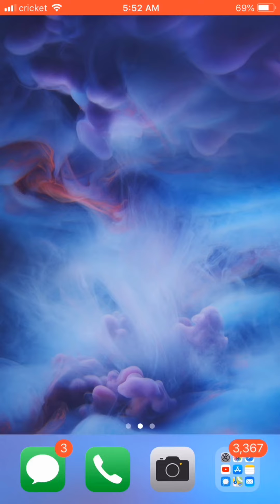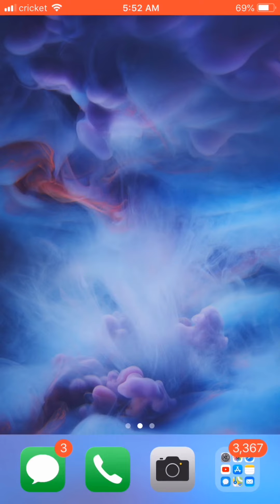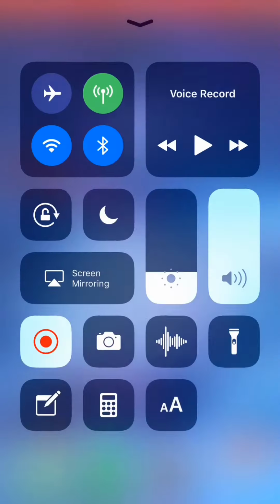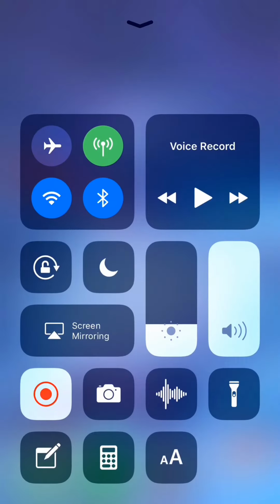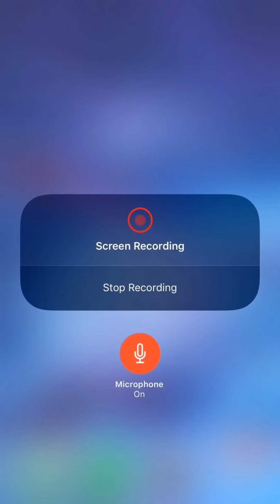How to Fix Screen Recorder (Sound) in Apple iOS 12 Update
(no gift 🎁 is too small)  Thank You!

Here’s how to get your screen recorder on and working in Apples new IOS 12.0 update!

iPhone 6S (Refurbished)
iPhone 8
iPhone X

Also, watch other FULL Troubleshoot tutorial  on How to fix Screen Recorder in Apple IOS 11 Update if you are having more issues.